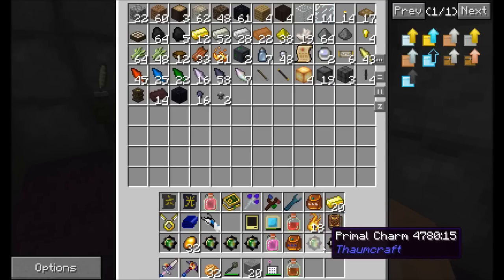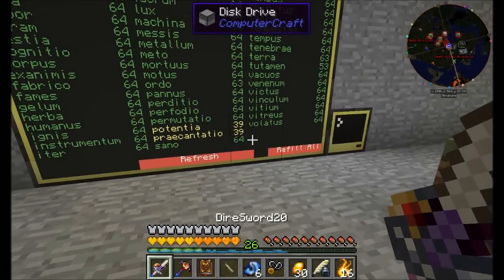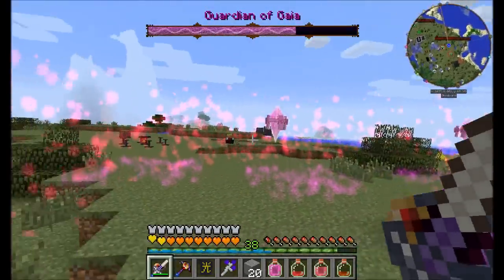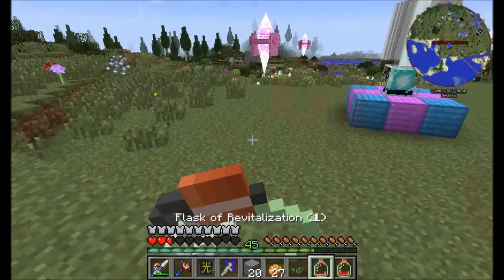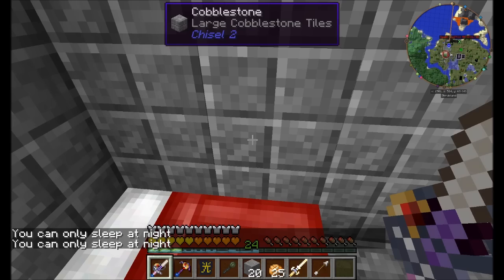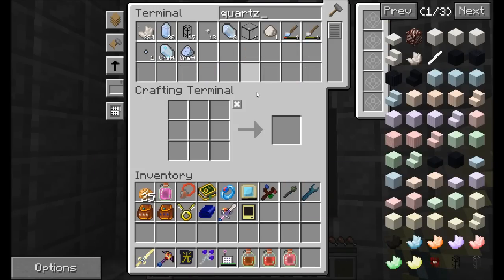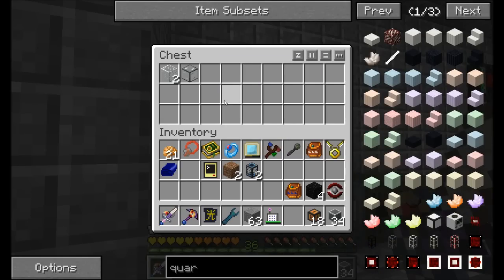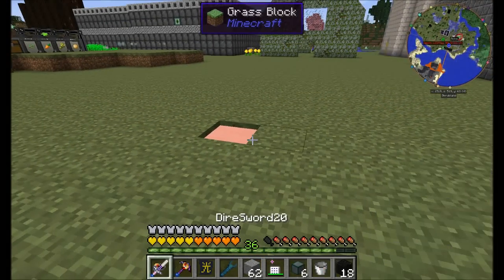Lets Play S7 E87 Boss Fight Mk2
Taking another swing at this boss fight, and then onto some other tasks.